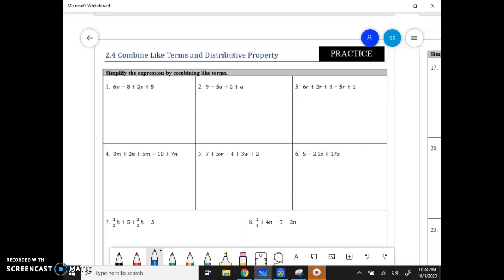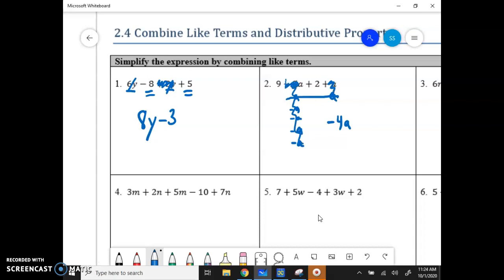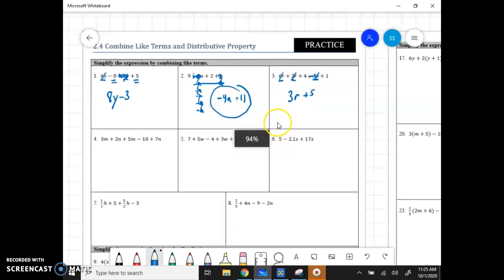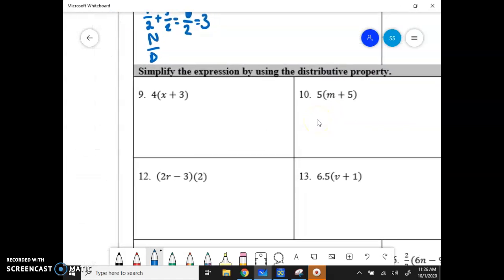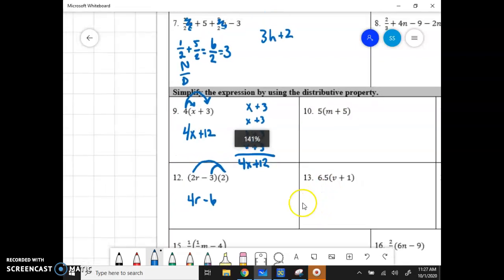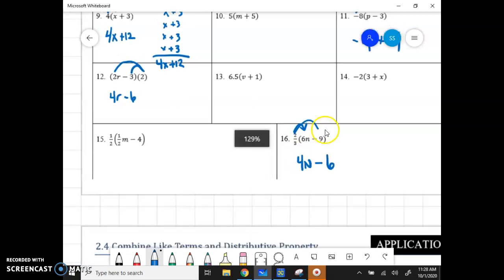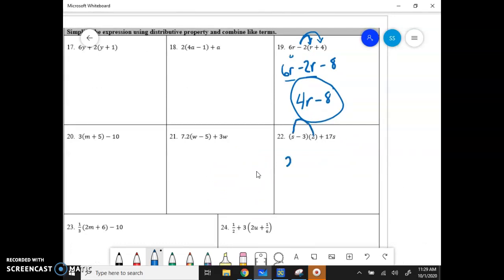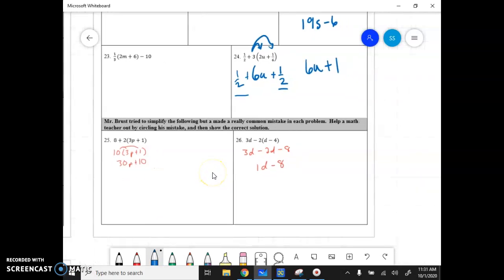A1 1.4 Like Terms and Distributive Property Practice Help